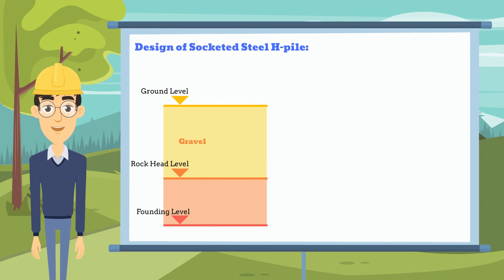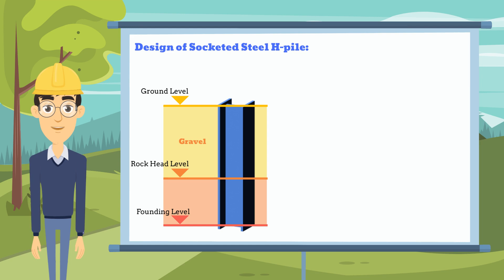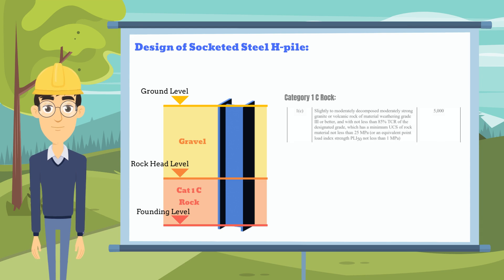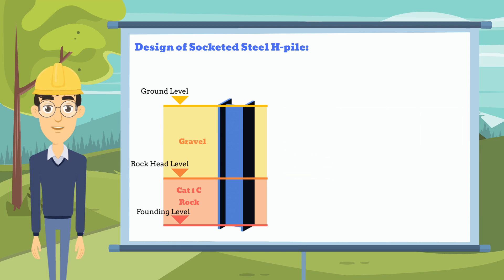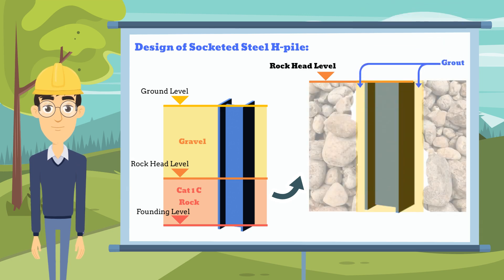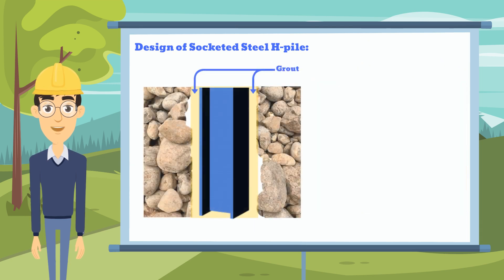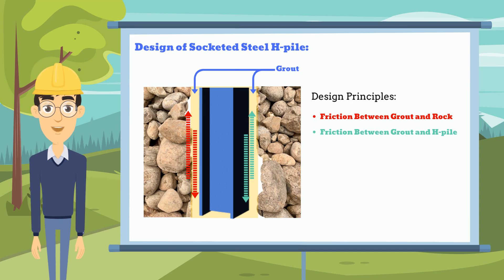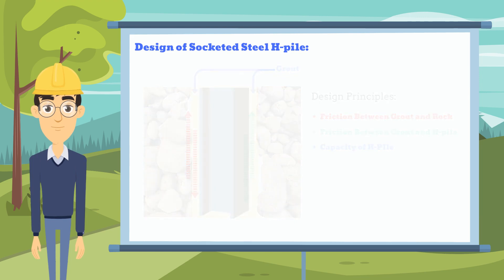Design Principle of Socketed Steel H-pile - Foundation Design -KEEP edX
In this video, we will indicate the design principle of a socketed still h pile